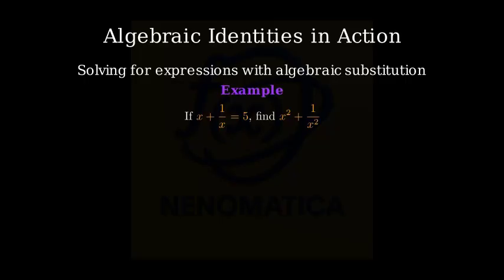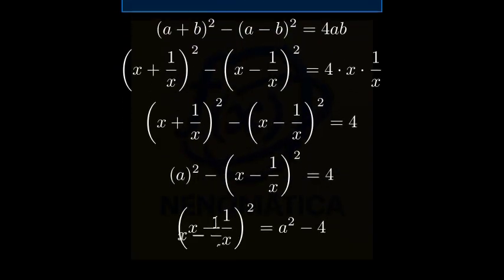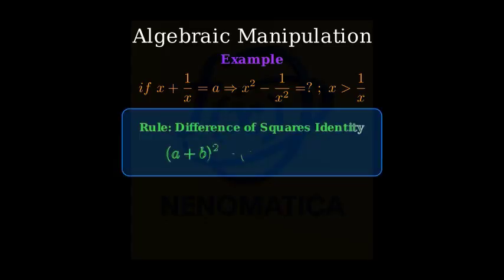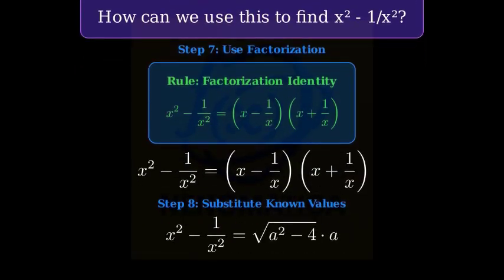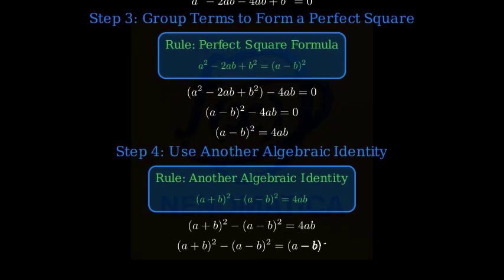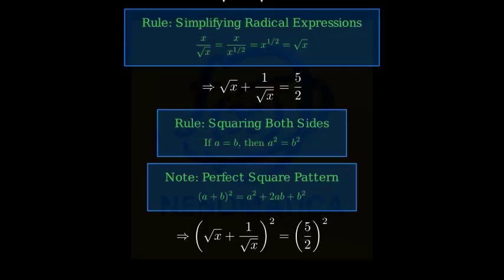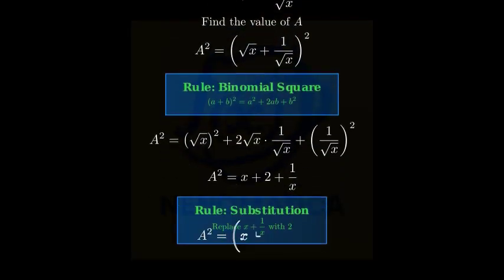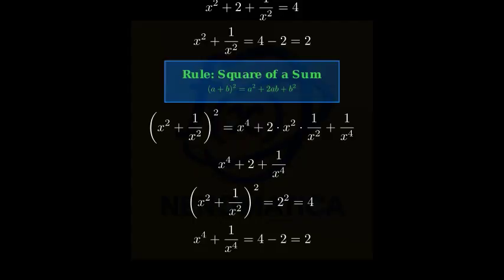Algebraic Identities 3-3: Results Derived from the Squares of Sums and Differences | NENOMATICA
This article presents a comprehensive analysis of key algebraic identities that emerge from the expansion of binomial sum and difference expressions. By detailing the logical derivation and structural rationale behind squared binomial results, readers will gain a deep understanding of how these identities integrate with broader polynomial theory and ensure consistency in symbolic transformations.

Emphasizing practical utility, the discussion showcases techniques for applying these identities to streamline expression simplification, factoring tasks, and equation solving processes. Through clear examples and step-by-step explanations, the article highlights the pivotal role of squared sum and difference identities in advancing problem-solving skills and supporting explorations in both pure and applied algebra contexts.